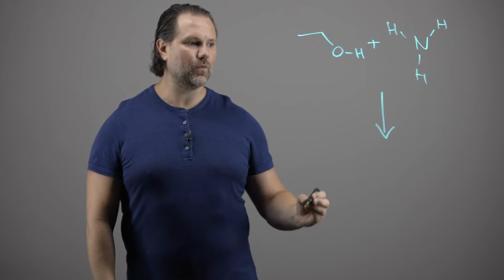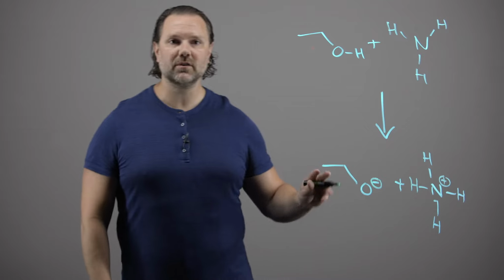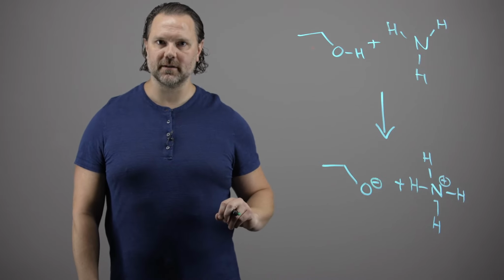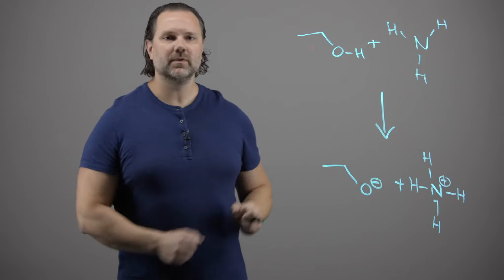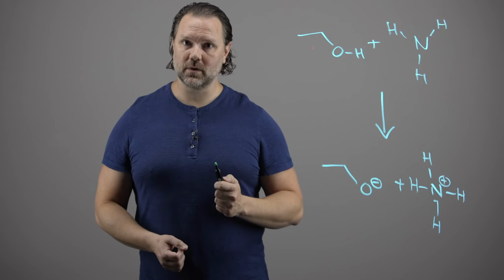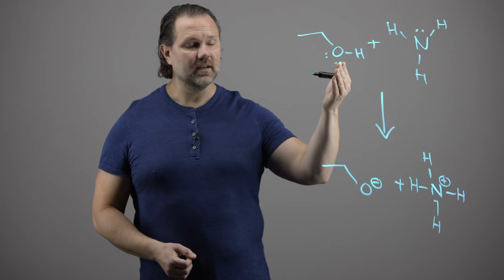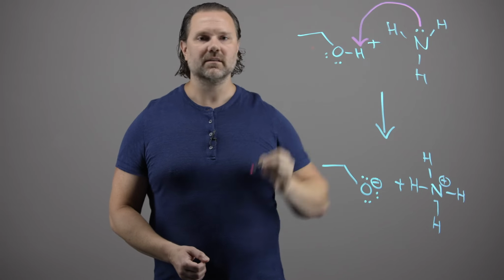5. The Electron Pushing Formalization: Part 1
This video introduces the electron pushing formalization. Follow along by sketching the reaction, pausing the video as needed. Note: Once you complete this video, you may wish to continue with the next video (The Electron Pushing Formalization: Part 2).